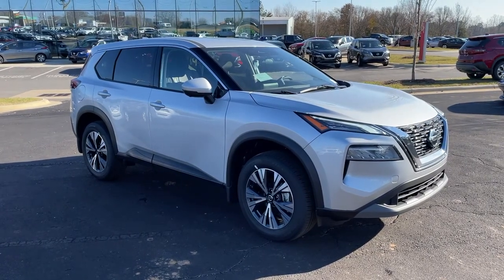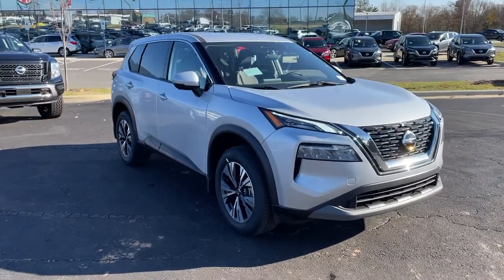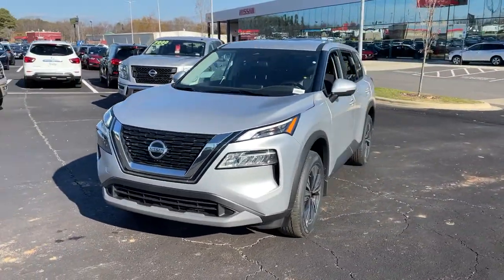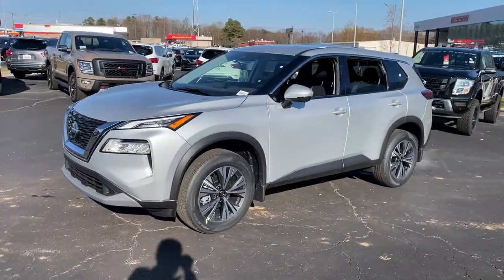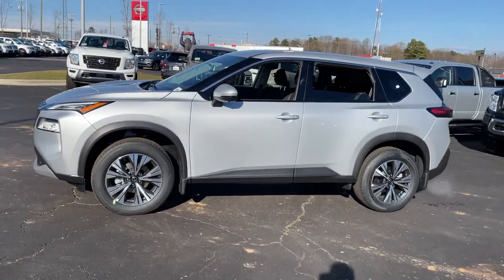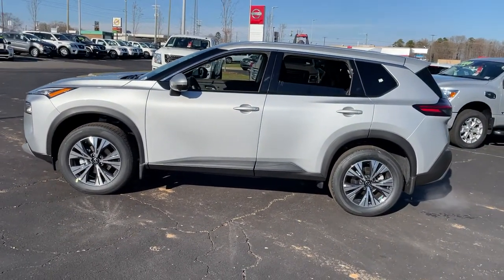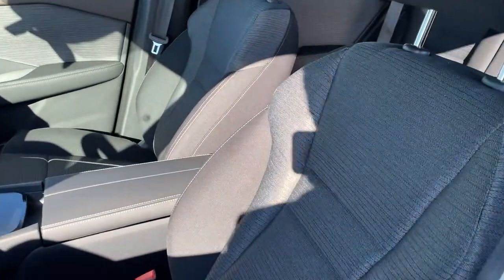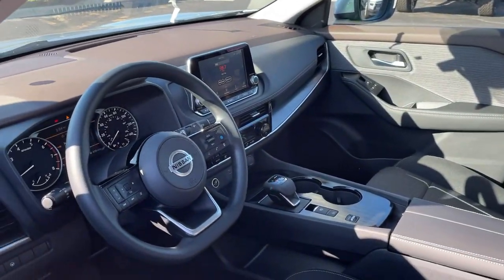2021 Nissan Rogue Shelby, Gastonia, Forest City, Lincolnton, NC, Gaffney, SC N3210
Brilliant Silver Metallic New 2021 Nissan Rogue available in Shelby, North Carolina at Nissan of Shelby. Servicing the Gastonia, Forest City, Lincolnton, NC, Gaffney, SC area.